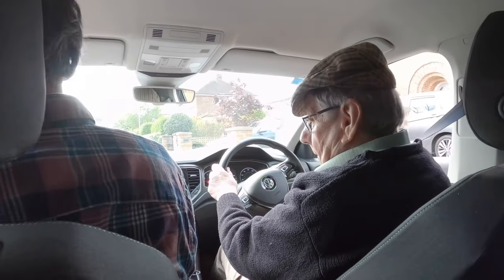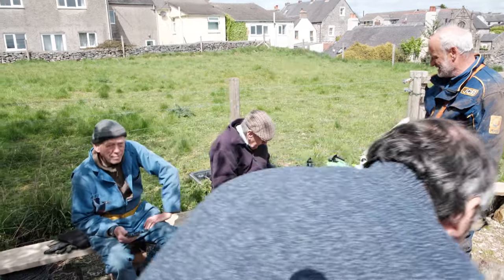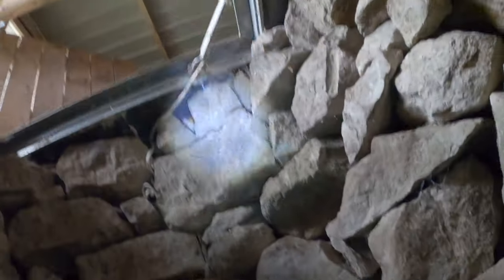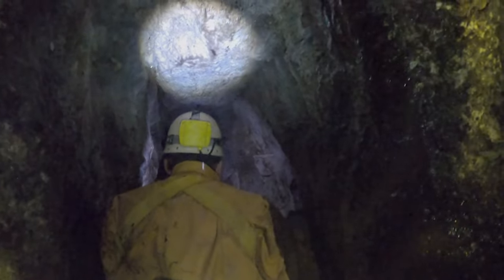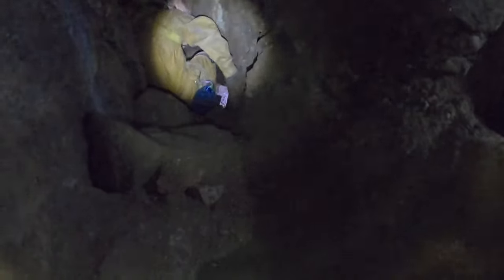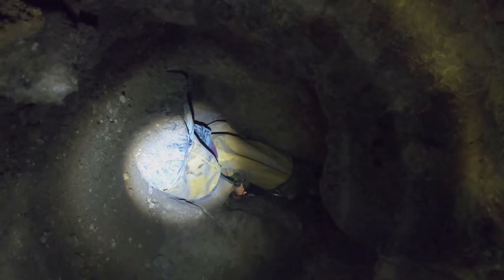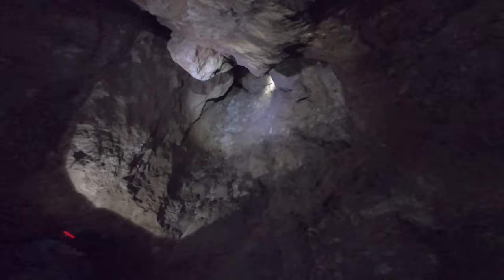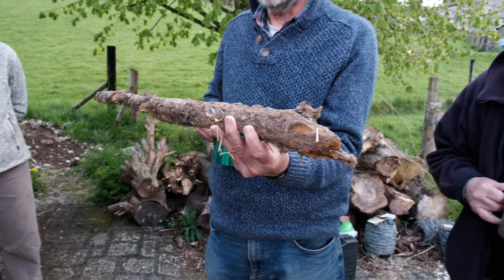Tight squeezes and strange findings at new Derbyshire lead mine dig (May, 2022)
Underground Assignments were chuffed to be invited by Dave's longtime friend-in-caves Andy Beardmore et al to their current dig and be able to film its confines for the first time.

Watch 2 out of 3 generations of Webb strap up and make the descent, followed by a guided tour of the old mine and its enigmas by Chris Beardmore. The film documents the graft and commitment of the team to this ongoing project, as well as a few cinematic meanderings on the culture of cavers.

filmed by @isaacbertulis-webb4637

00:00 Introduction
04:42 Arrival
11:26 Descent
18:03 Through the Mine
36:55 Ode to Cavers
40:17 Bonus Blunderbuss
41:21 The Big Clean
42:53 Outtakes